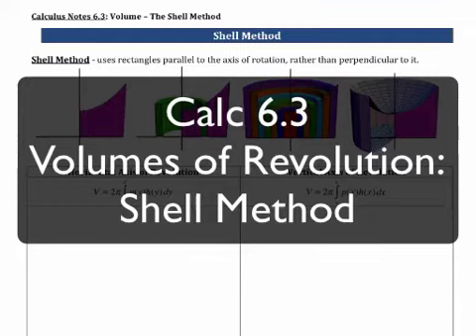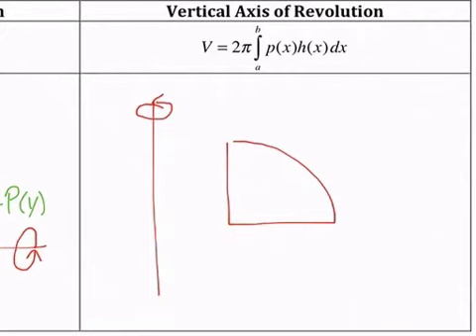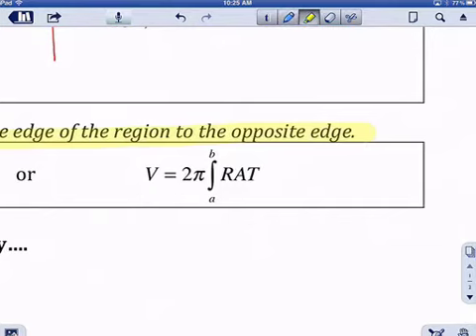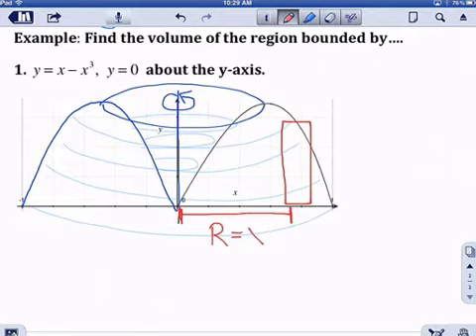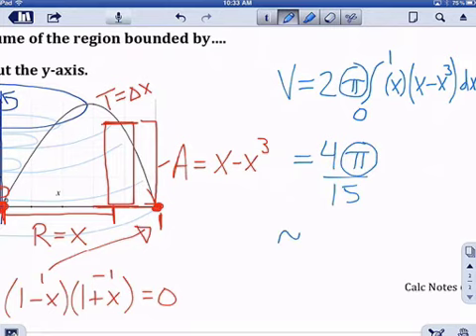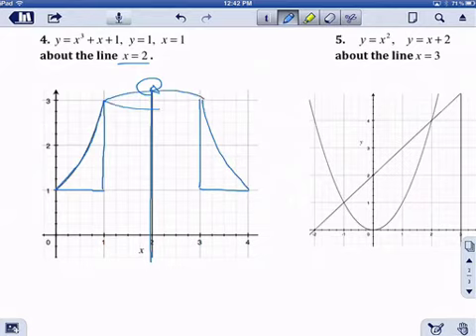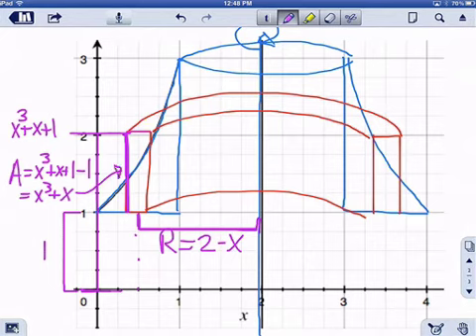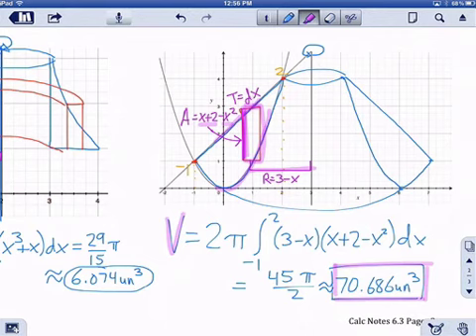Calc Lecture 6.3 Shell Method Vertical Axis of Rotation